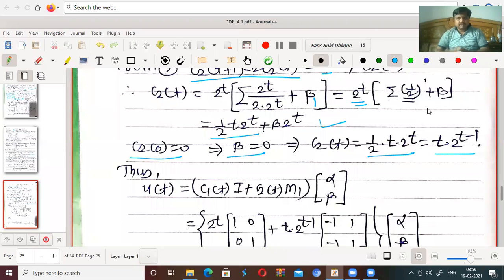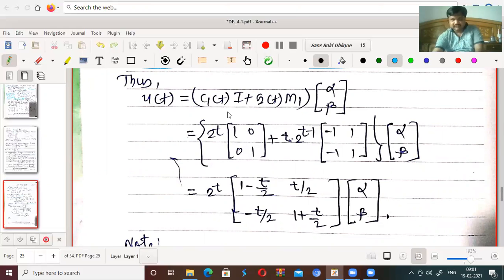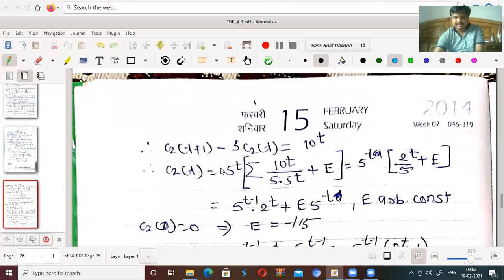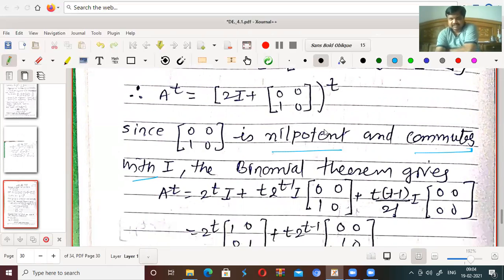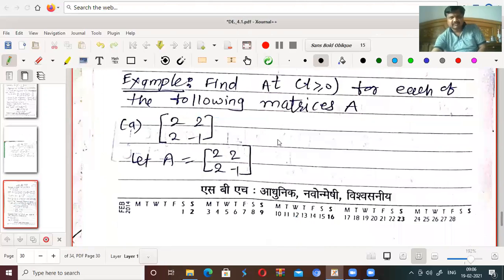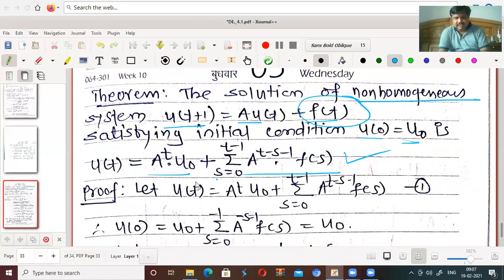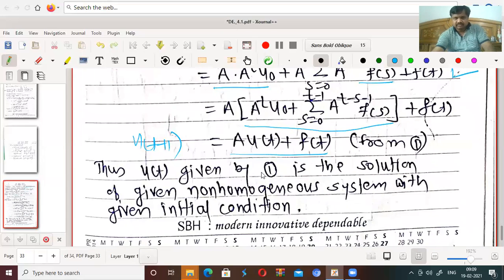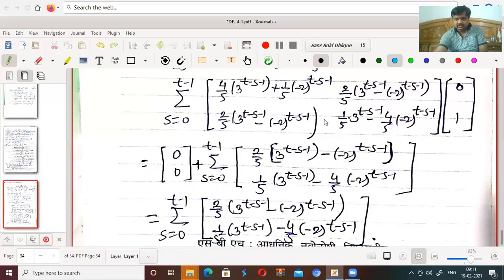DE 4. 3 Stability Theory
Nonhomogeneous System